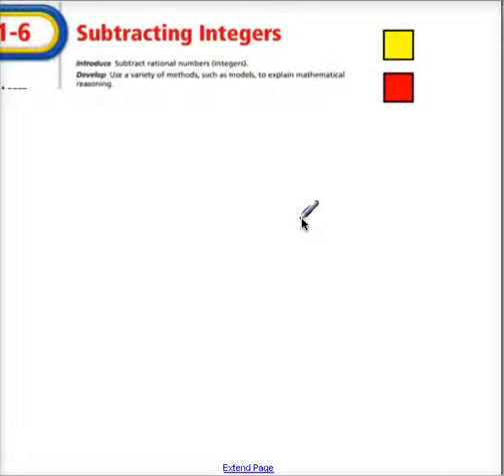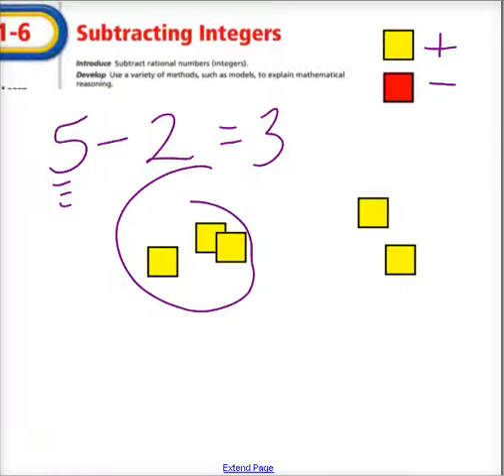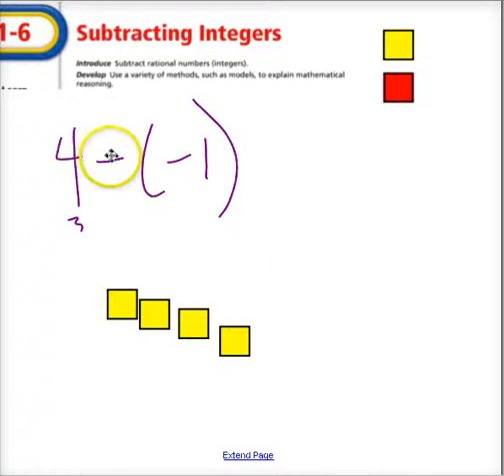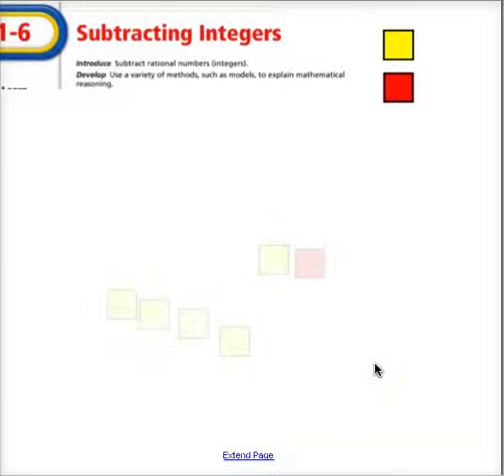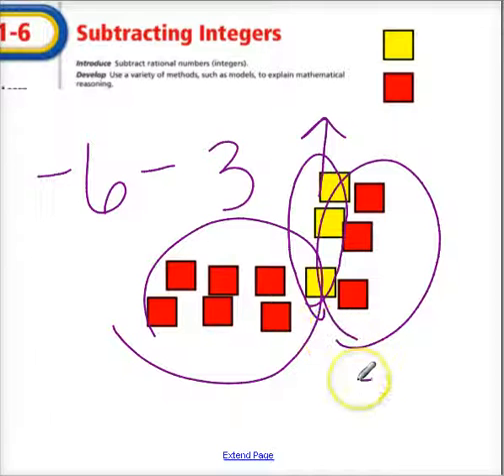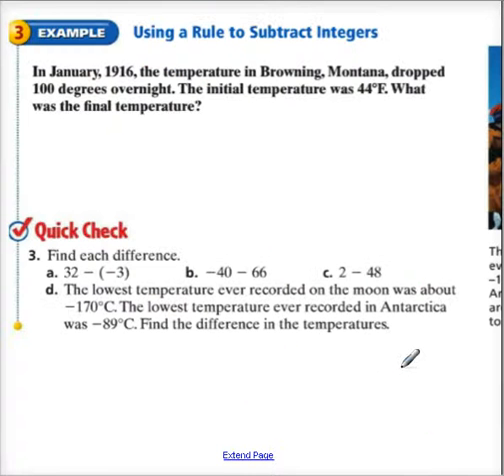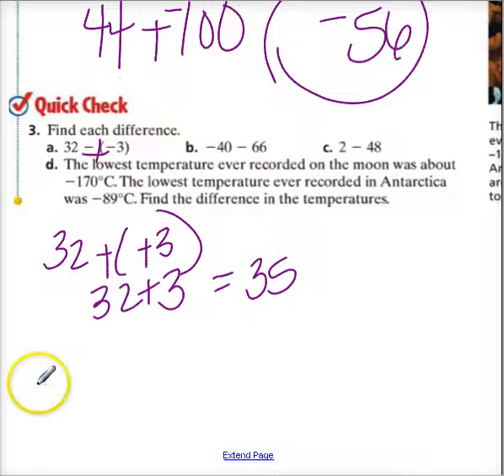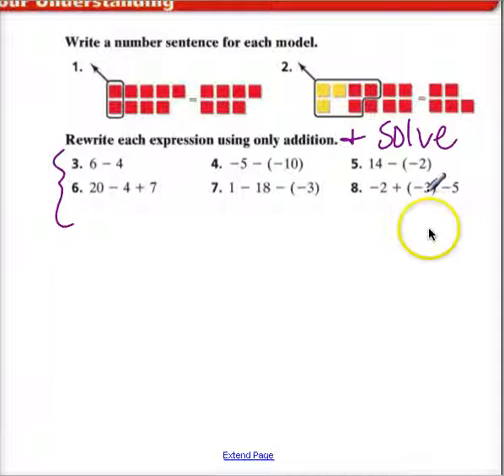1-6 Subtracting Integers